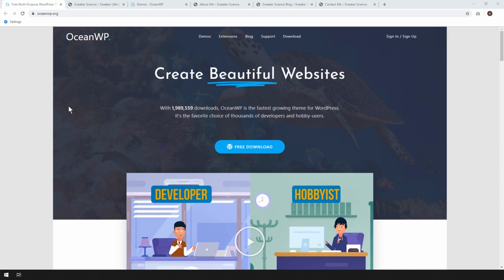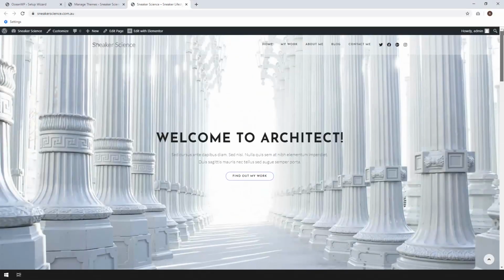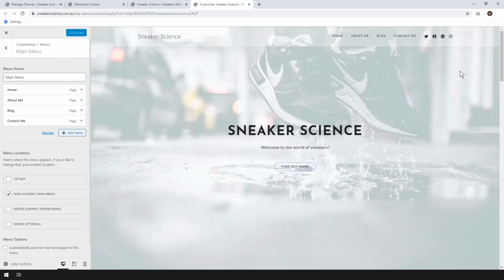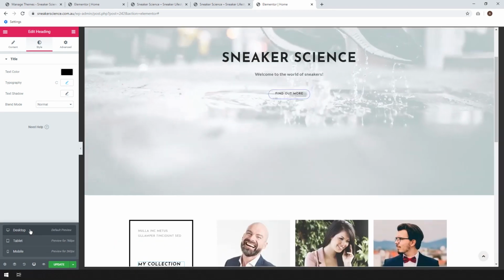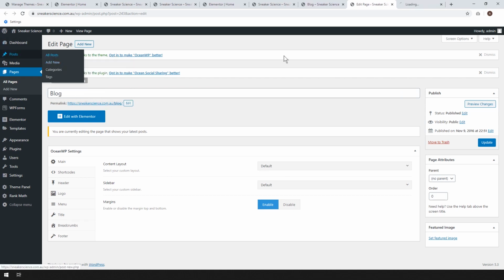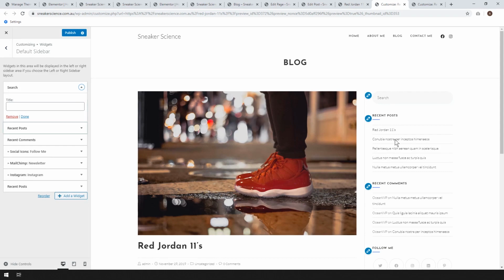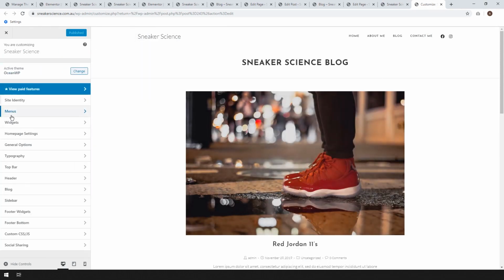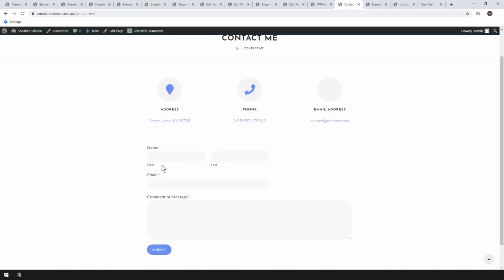OceanWP + Elementor - WordPress Tutorial (Free Versions)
In this WordPress tutorial, you'll learn to build a whole website in 30 minutes, using only the free versions of OceanWP and Elementor!